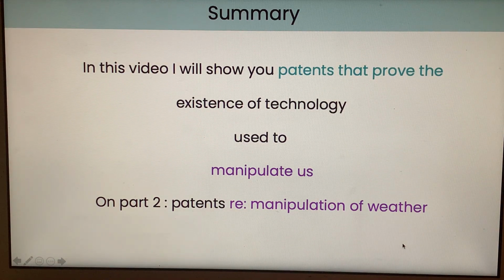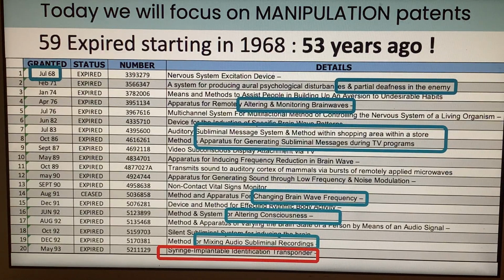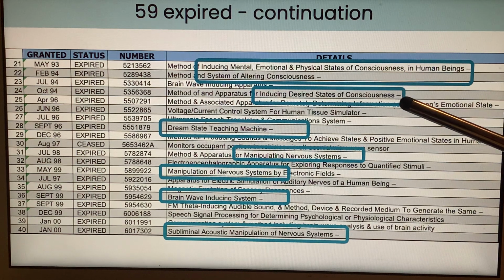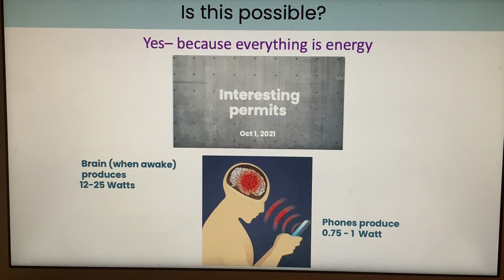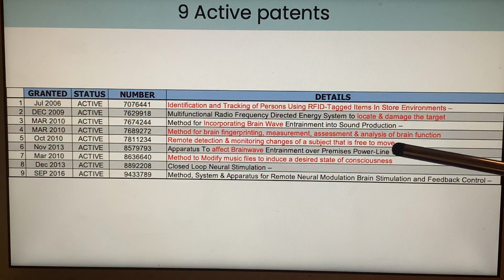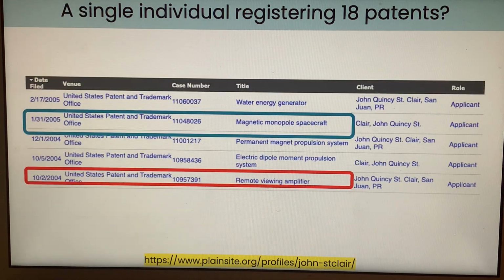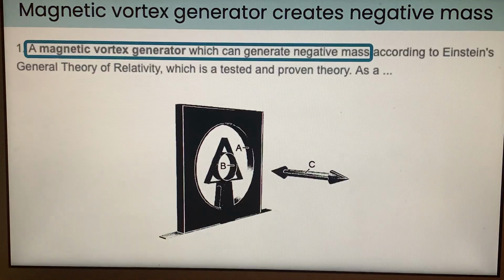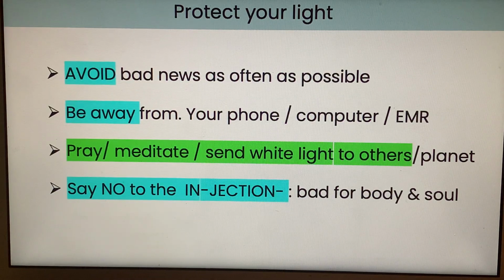So many patents - part 1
Talking about multiple patents